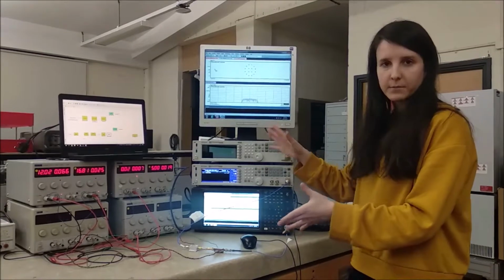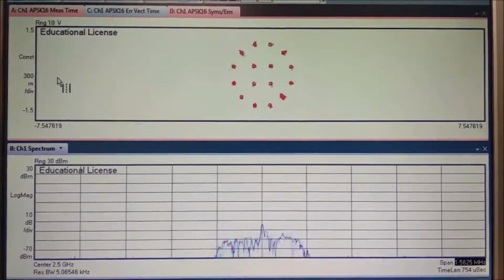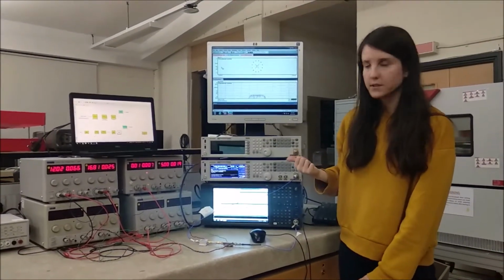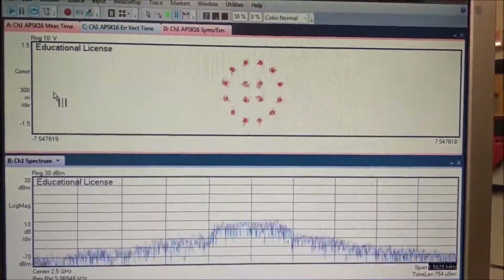Data Predistorter for APSK modulations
Data Predistorter for APSK modulations presented by Dr María Jesús Cañavate Sánchez at Heriot-Watt University, Edinburgh, U.K.